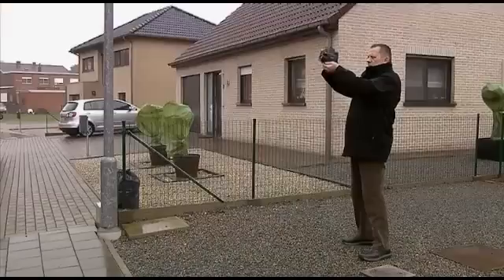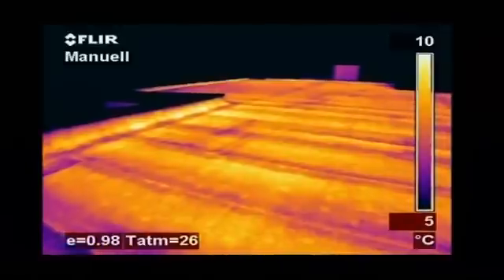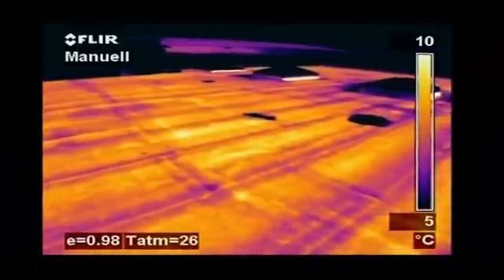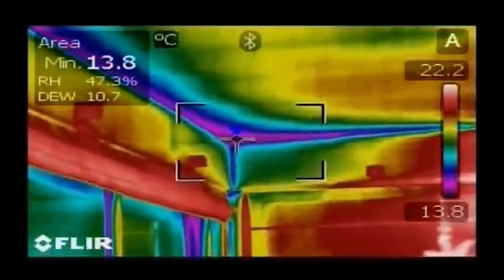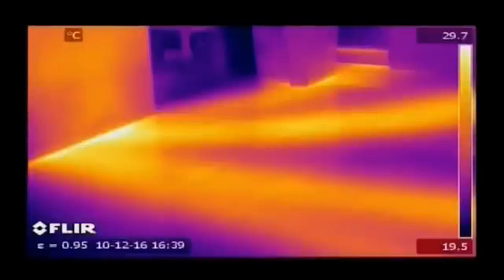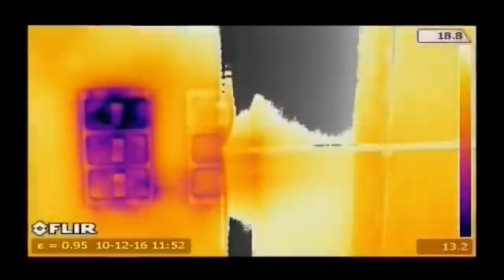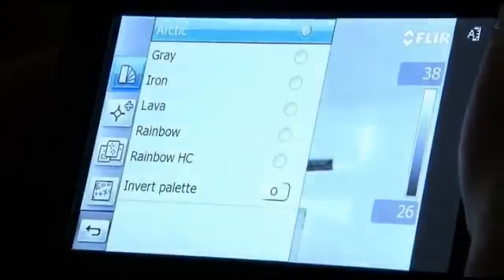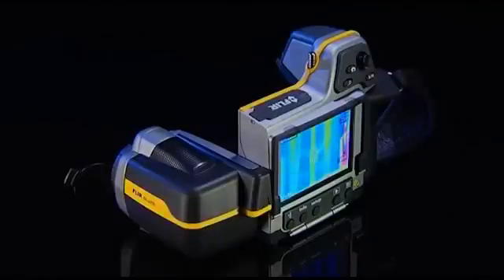Termografía infrarroja en la construcción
Video sobre las aplicaciones de la termografía infrarroja en la construccion.